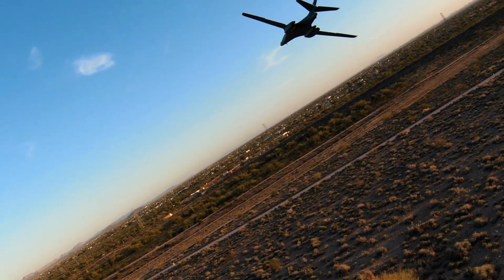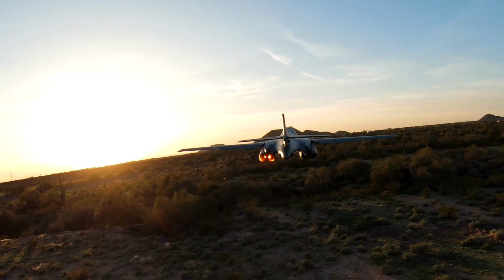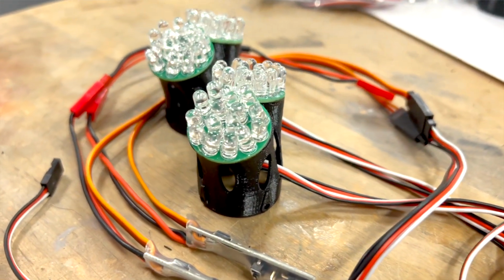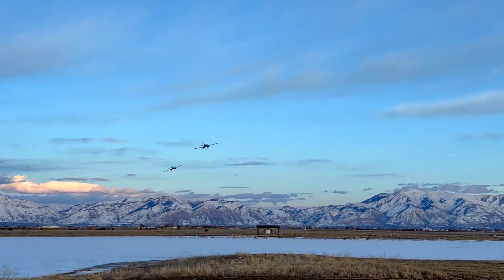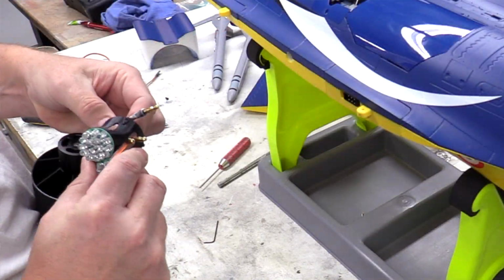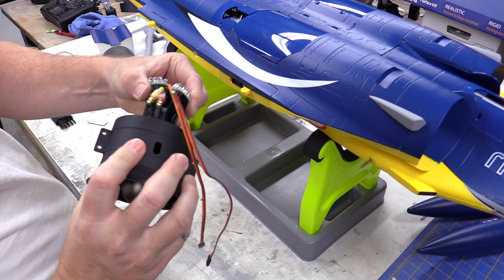EXCLUSIVE XFly B-1 Lancer AFTERBURNER System & FMS Warbird Winners!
Hey Everyone, we have 2 huge announcements!  First off, it is time to announce our FMS Warbird winners!  Secondly, I am excited to announce an exclusive new MultiBurner for the new Xfly B-1 Lancer coming to market.  This is something that I worked with the Banana Hobby team pilots with and it looks amazing in this awesome new model!

A big thank you to @soltproductions  and @410productions3 for sharing their awesome footage for this video!